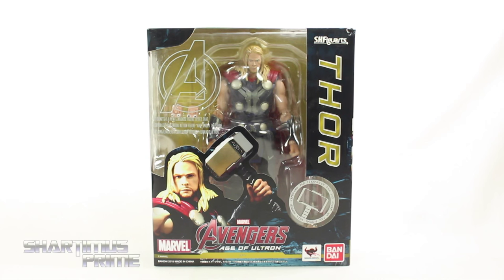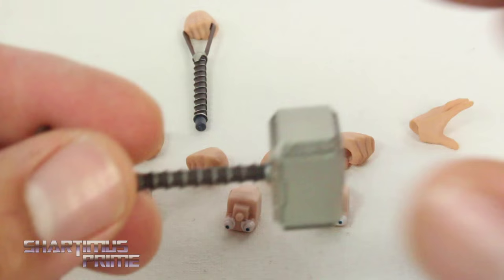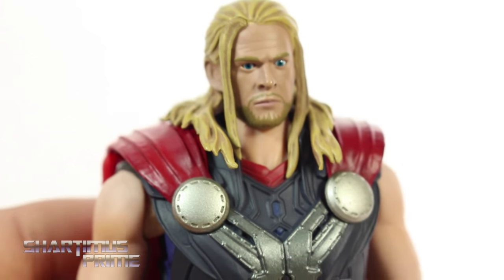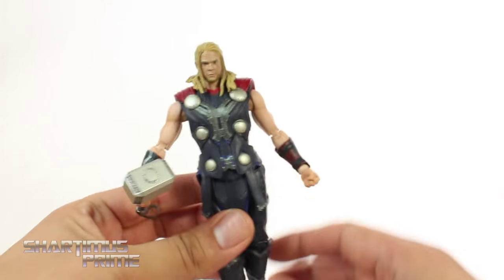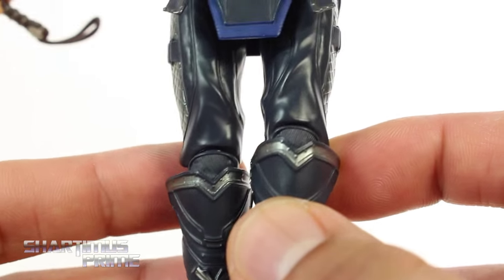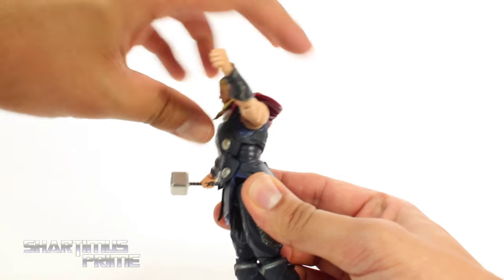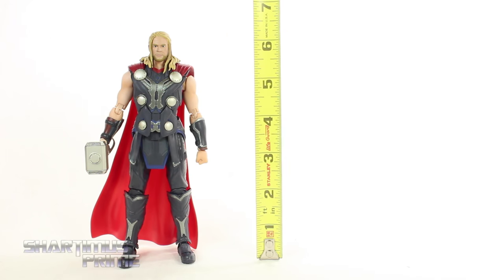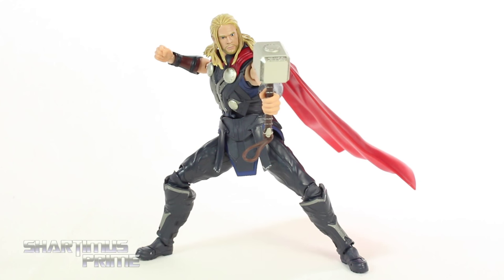SH Figuarts Thor Marvel's Avengers Age of Ultron Bandai Tamashii Nations Movie Figure Review